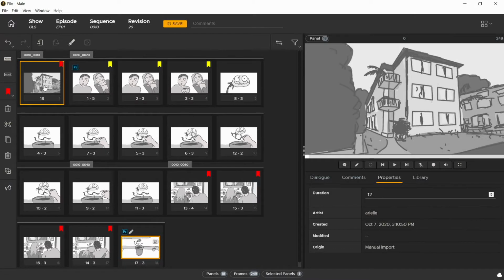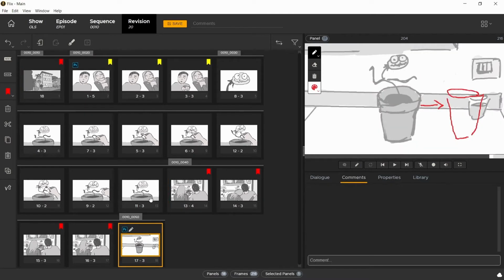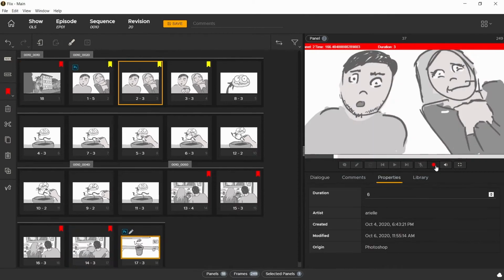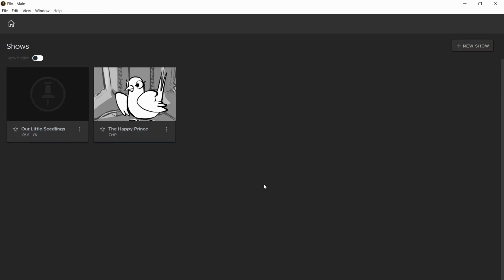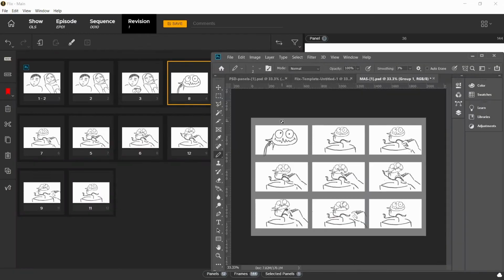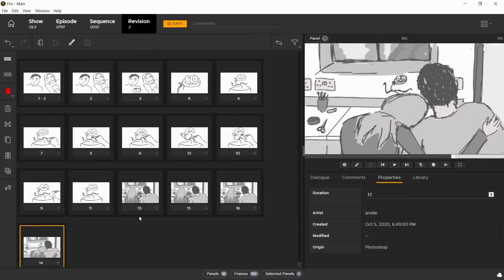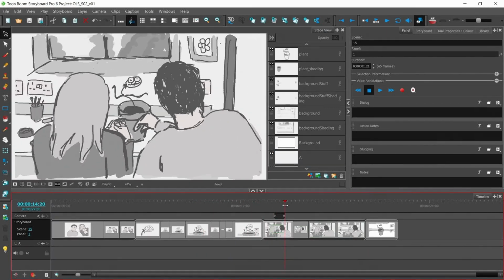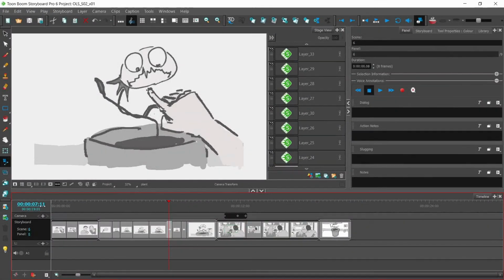Course Introduction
Arielle Martin introduces her course on working with Flix for story artists.